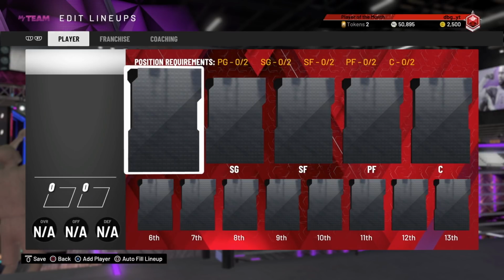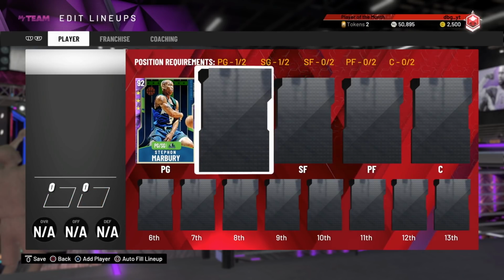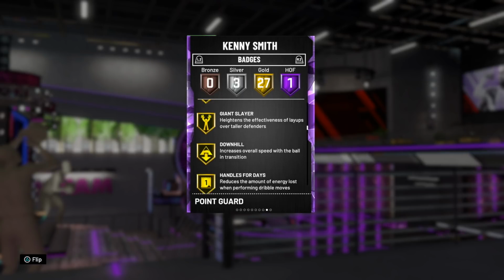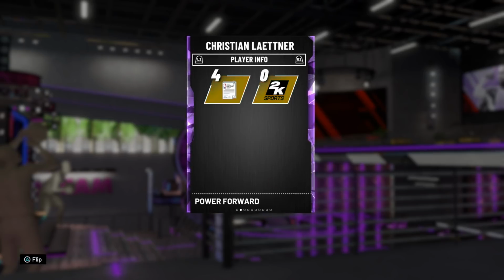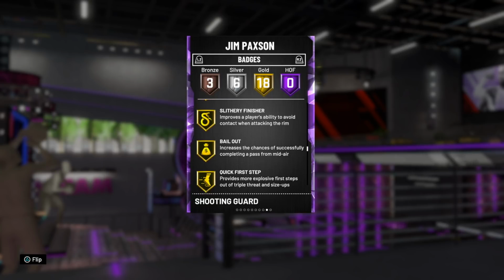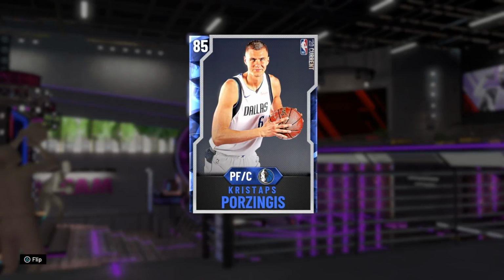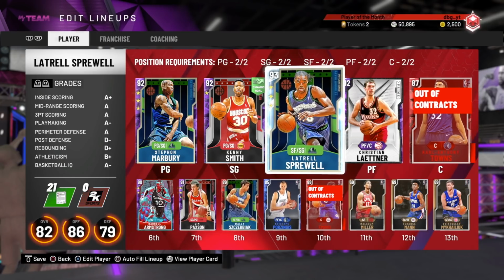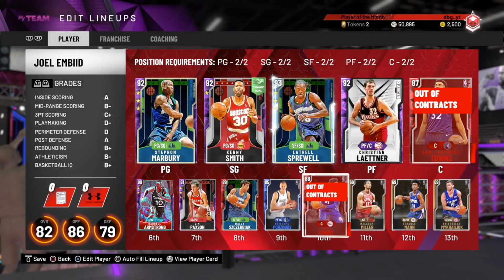this 50k mt budget squad becomes a GOAT SQUAD after evolving the cards in nba 2k20 myteam....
this 50k mt budget squad becomes a GOAT SQUAD after evolving the cards in nba 2k20 myteam. In this video we do a squad builder in nba 2k20 myteam. This is the best squad that you can buy for this budget in nba 2k20 myteam. This is a squad that can compete with everyone's goat squads in nba 2k20 myteam and this squad can be purchased for a cheap price in nba 2k20 myteam. This is without doubt one of the best squads in nba 2k20 myteam and even though it is considered to be a budget squad it is one of the best goat squads in nba 2k20 myteam. THis is a 50k mt squad. For 50k mt i do not think that you can make a better squad builder in nba 2k20 myteam